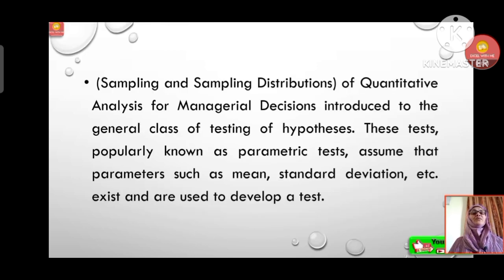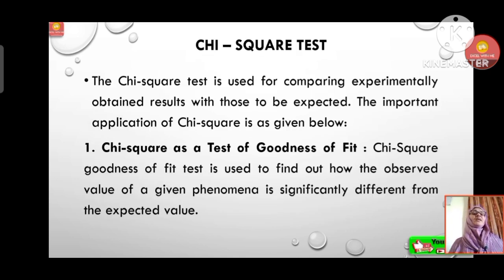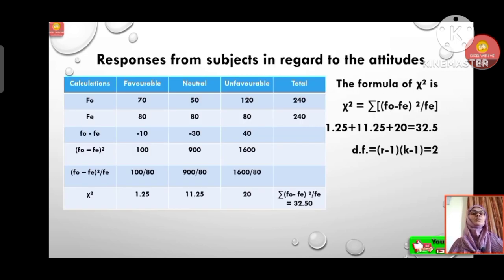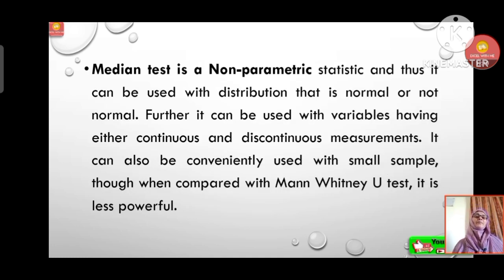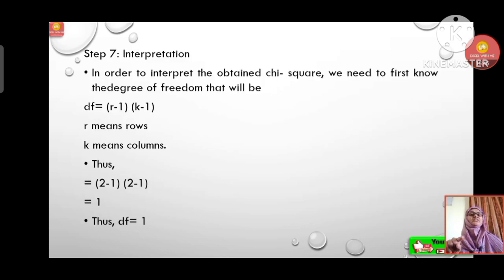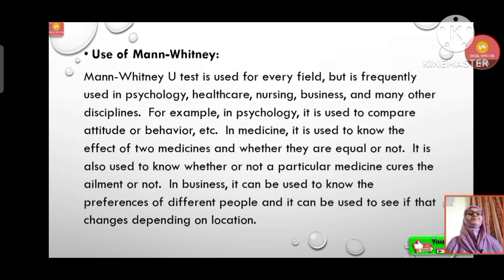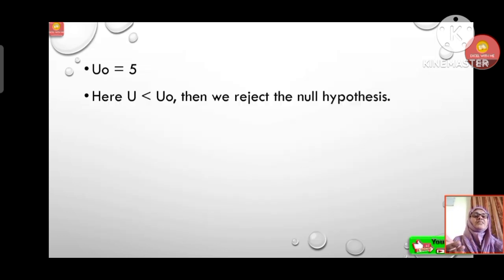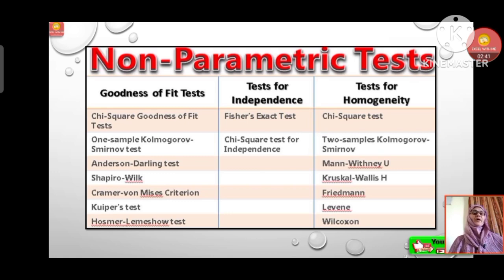Research Methodology-Non-Parametric Tests-Chi Square,Median,Mann Whitney,Kolmogorov two sample test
Research Methodology-Non-Parametric Tests-Chi Square test, Median test, Mann Whitney test, Kolmogorov two sample test discussed.